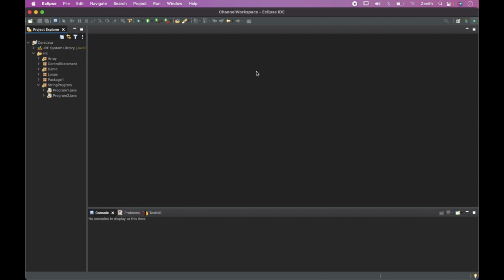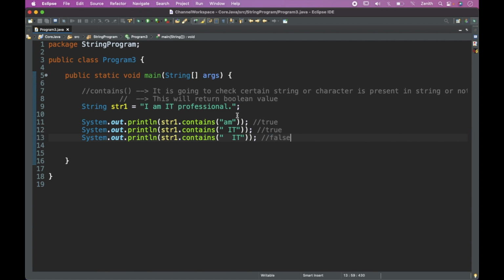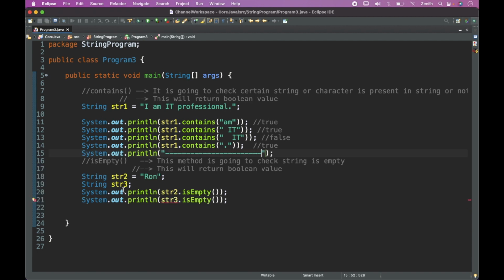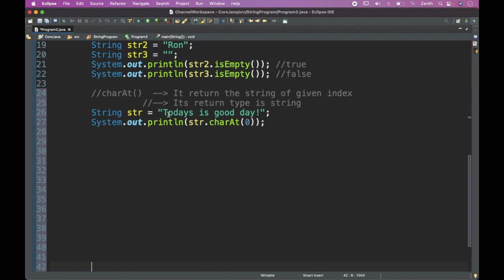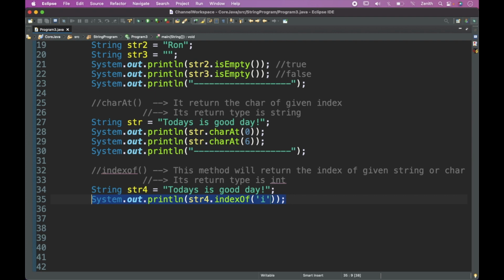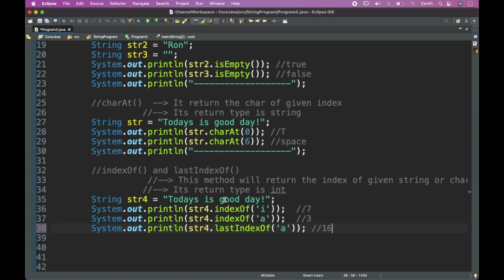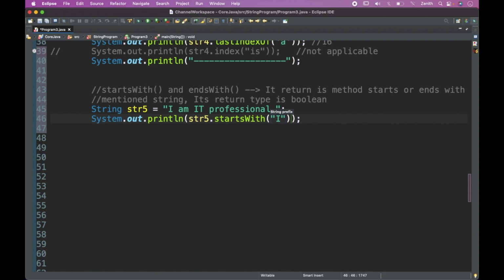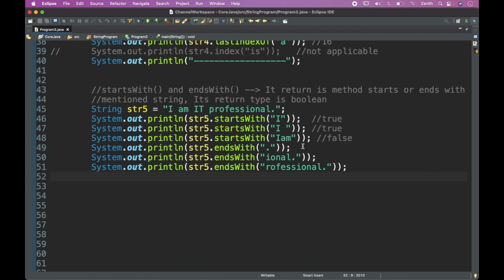31. String Methods Part - 2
This session explain the various String class methods like
contains()
isEmpty()
charAt()
indexOf()
lastIndexOf()
startsWith()
endsWith()